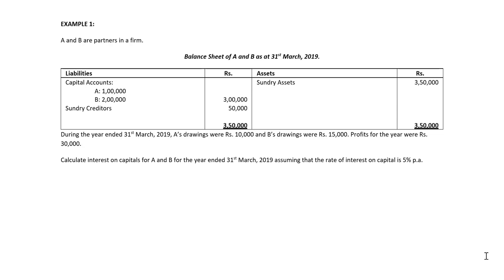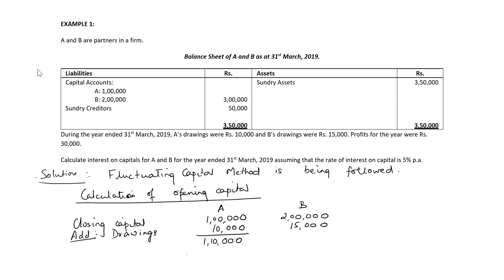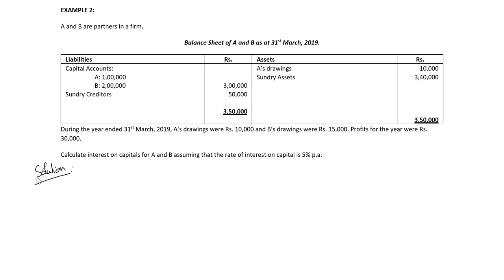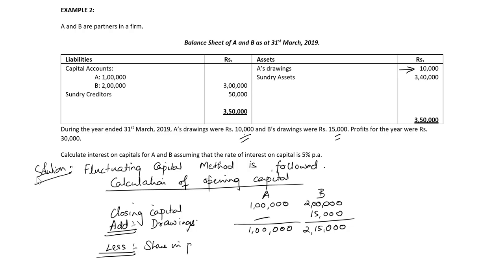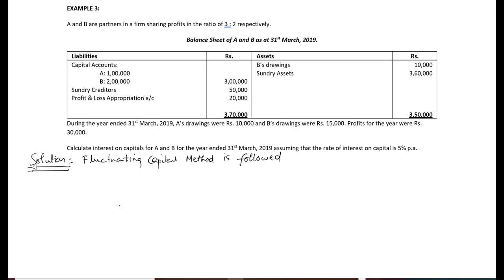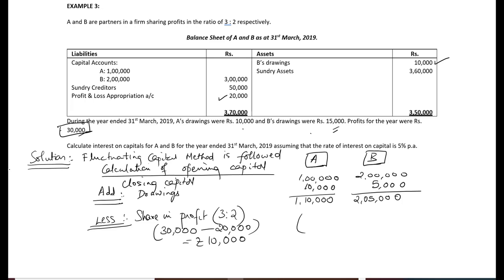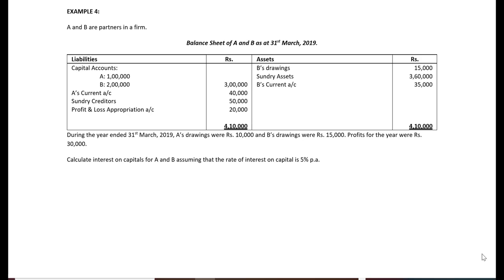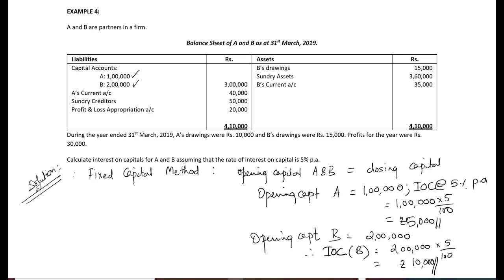CALCULATION OF INTEREST ON CAPITAL WHEN CLOSING CAPITAL IS GIVEN - Part 2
Example sums solved for calculating Interest on Capital when the closing capital is given and drawings and Profit and Loss balance still appear in the Balance Sheet.